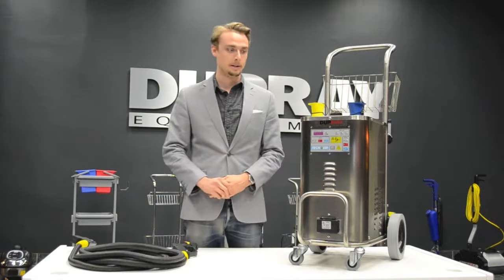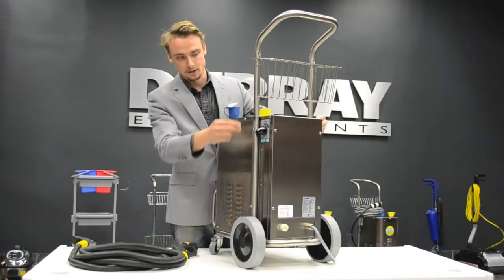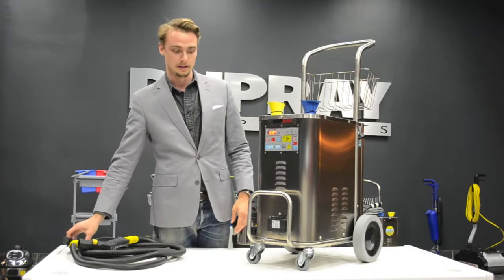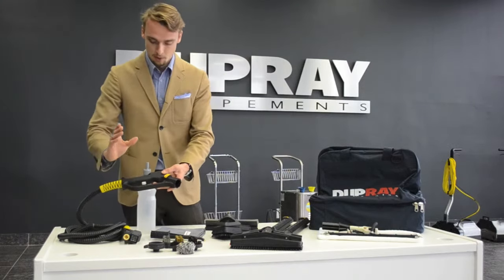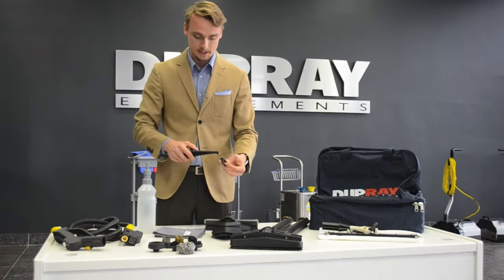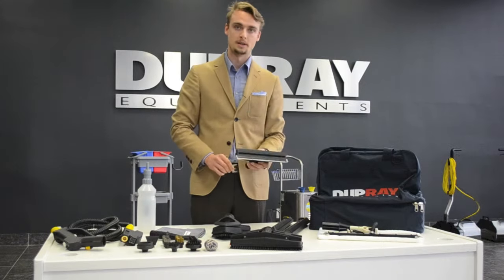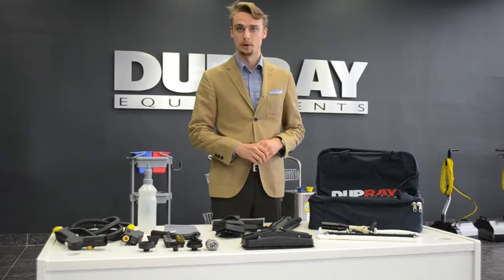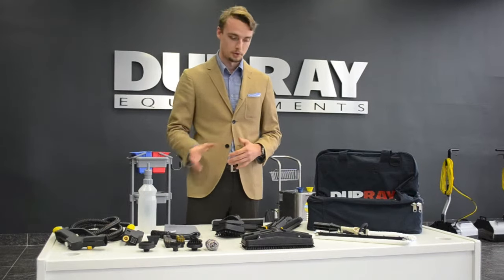Dupray SteamBox Steam Cleaner Training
Here is a quick walkthrough video for the Dupray SteamBox Steam Cleaner and its accessories.